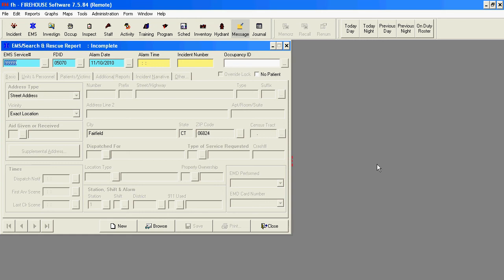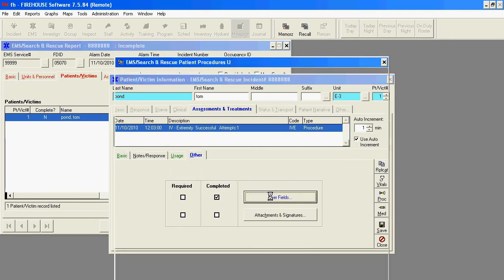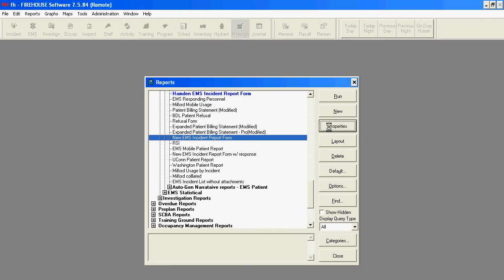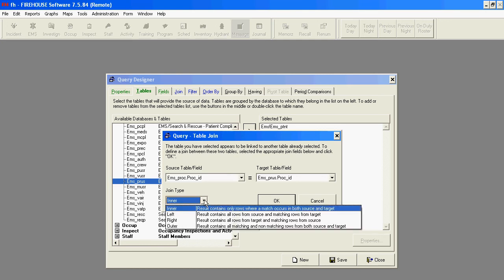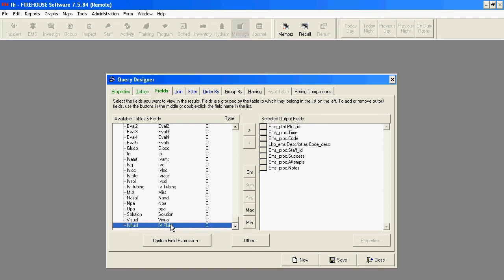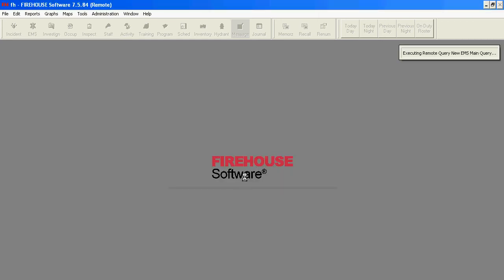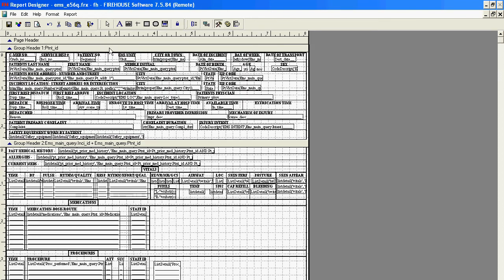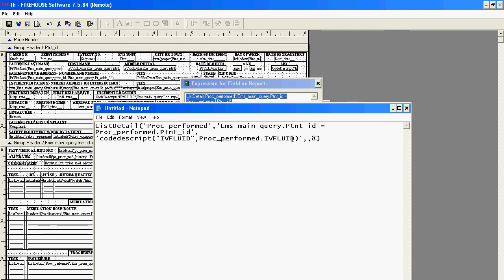Add Report Field.avi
How to add a user field to a report in Firehouse Software.